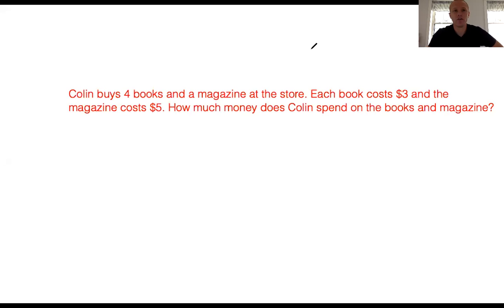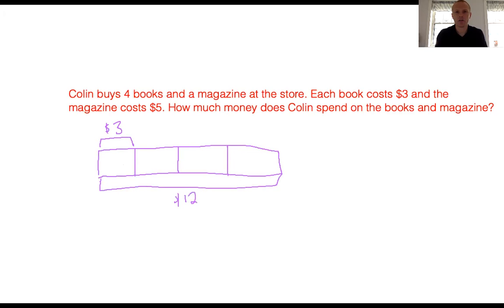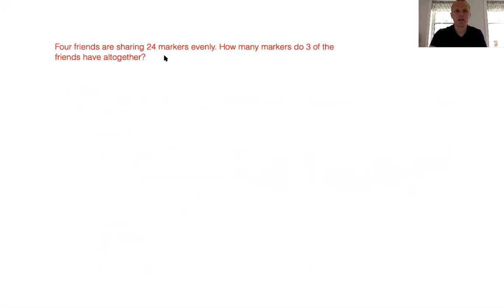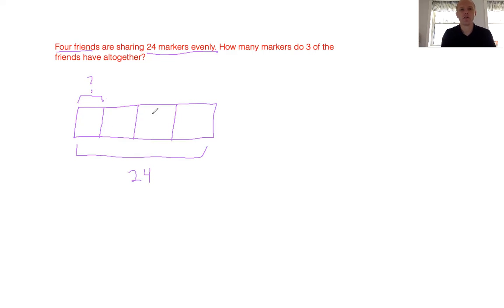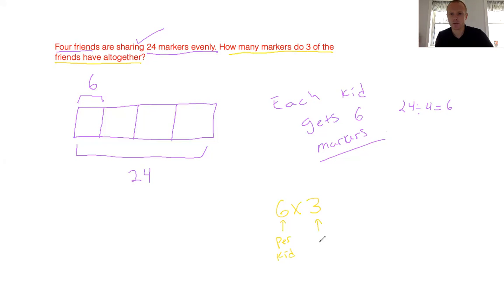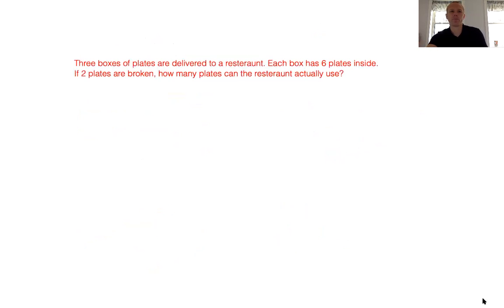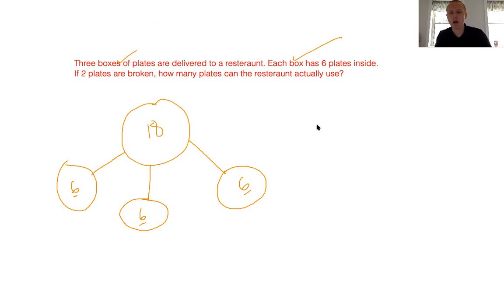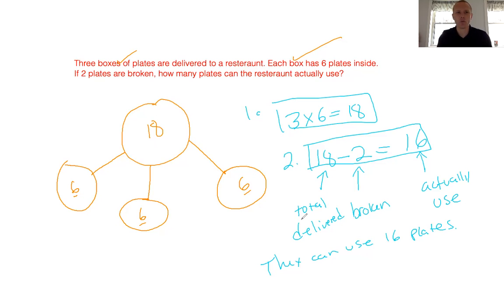Module 1, Lesson 20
In the final two lessons of this module we put together everything we have learned in order to solve two step word problems.